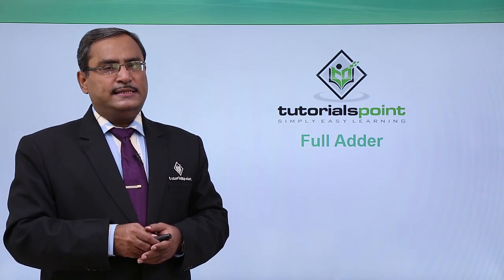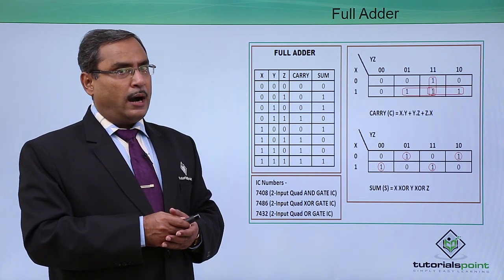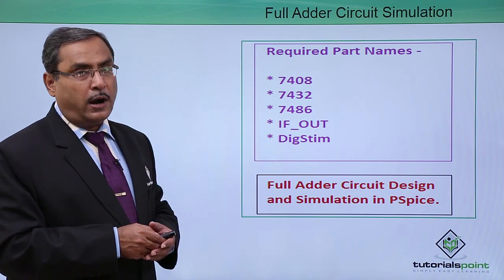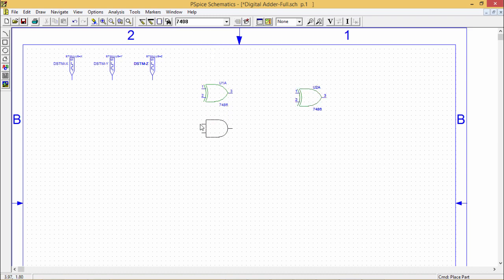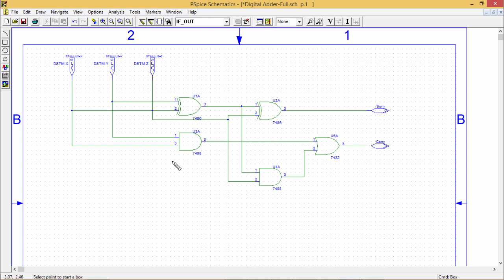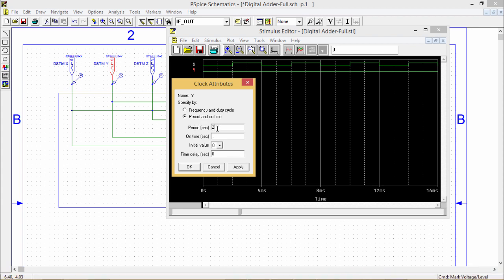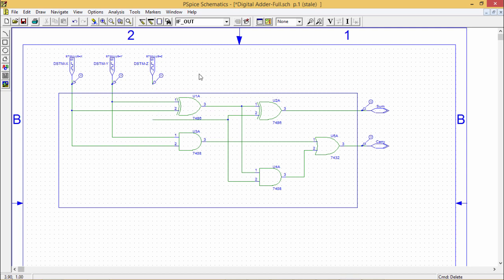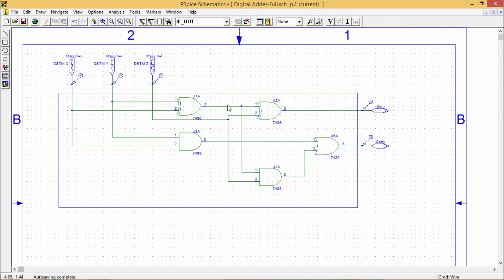PSpice - Digital-FULL ADDER